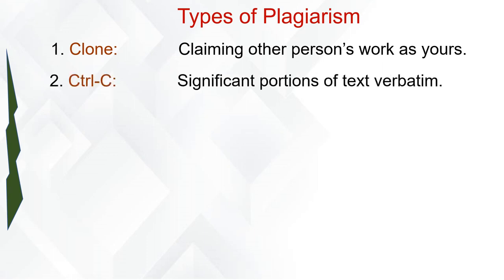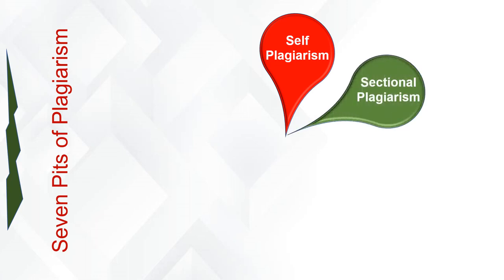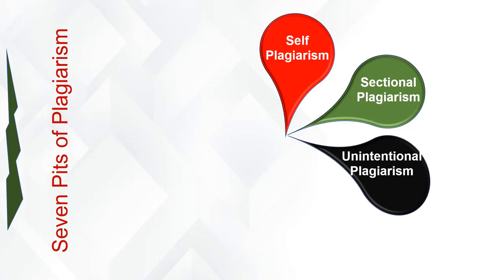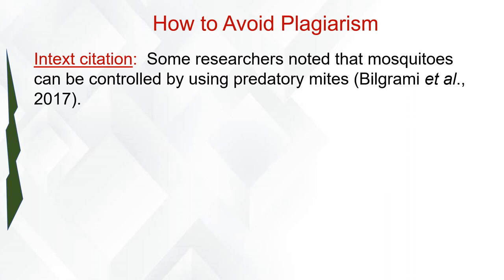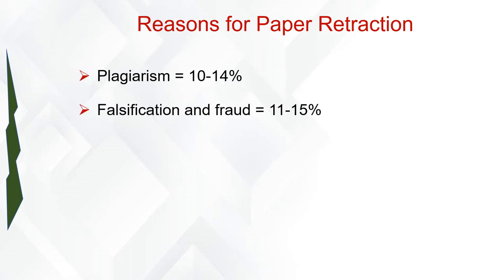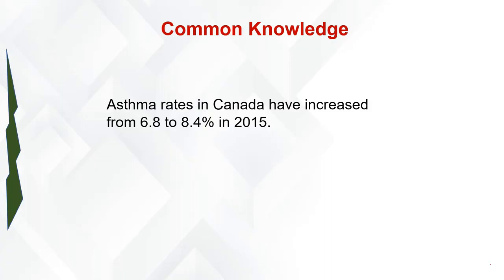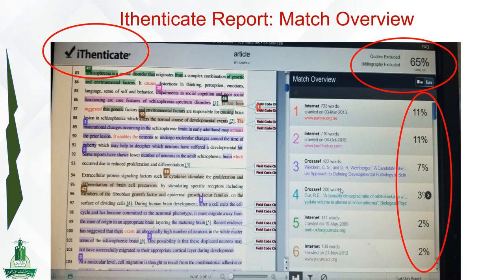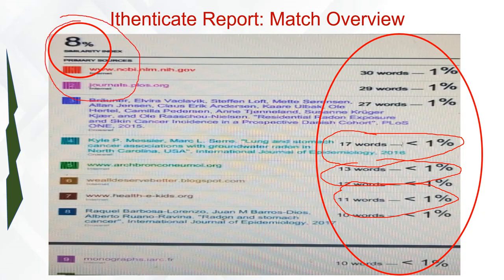How Not to Plagiarize But Paraphrase Part 1 By Prof A L Bilgrami.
A new lecture entitled “How Not to Plagiarize But To Paraphrase Scientific Writings: PART 1” is important that your writings must always be plagiarism free and one should know how to remove plagiarized portions ethically from their writings. I know for many of you these may be preliminary information but I know how much help your Graduate, PhD, Post-doctoral, and young faculty members need such help.  Please feel free to use my lectures for teaching and share them with your students, academicians, scientists, researchers, and colleagues with just an acknowledgment. Thanks.